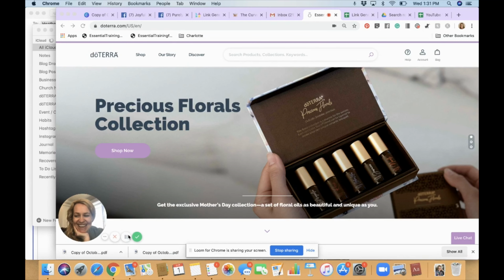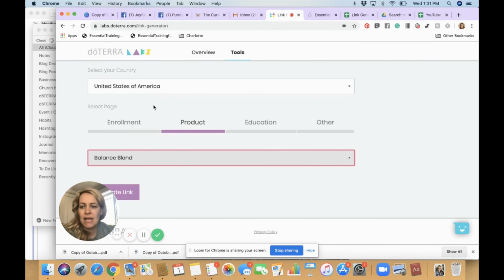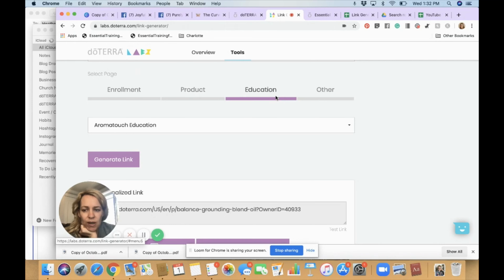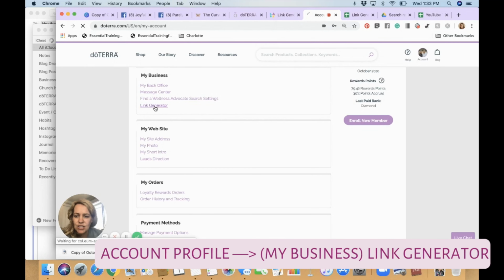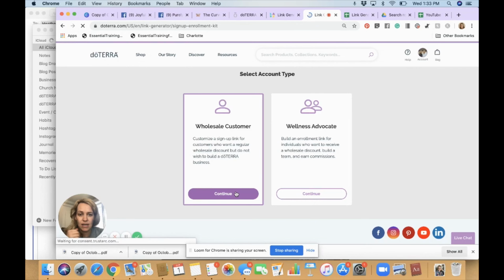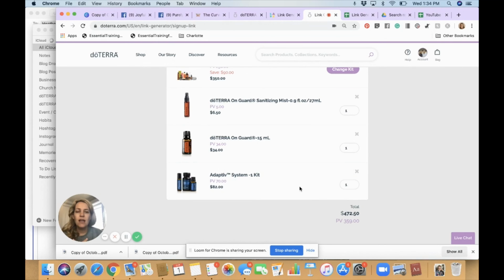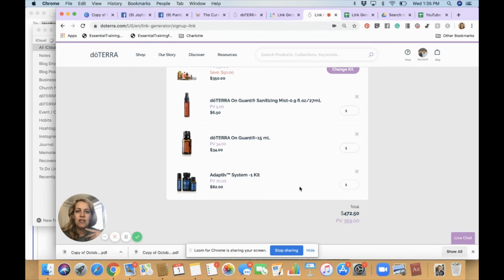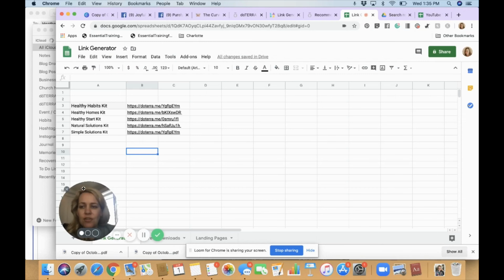Doterra Link Generator vs Making Custom Cart Links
doTERRA has developed some great tools for sharing information, education, and links to specific products.  In this short video, Ashlee shows you how to make a link to a specific thing using the link generator found at labs.doterra.com and also how to make a link for a specific cart for enrollments that is quick, easy for customers!